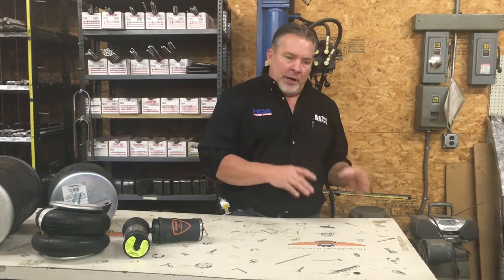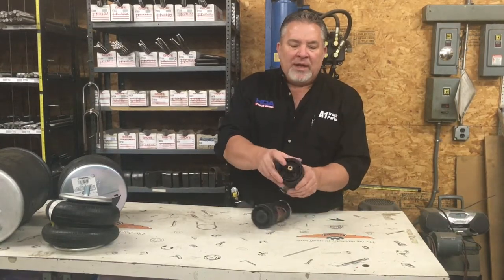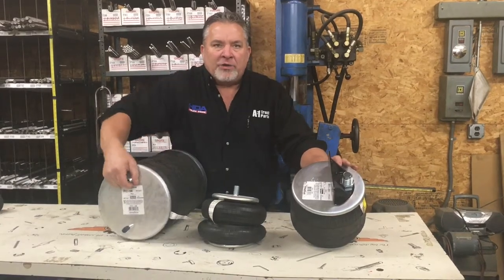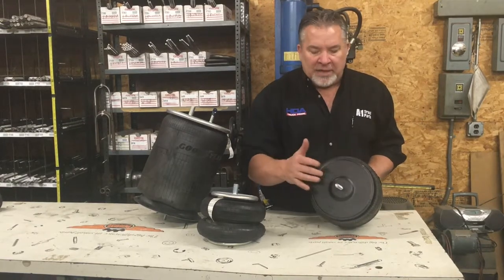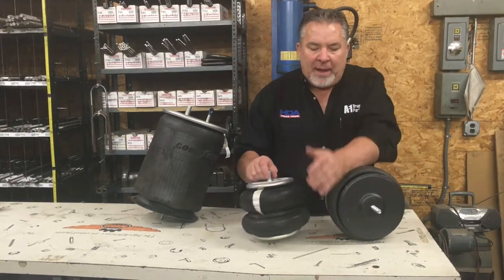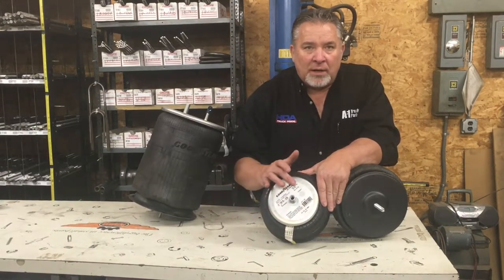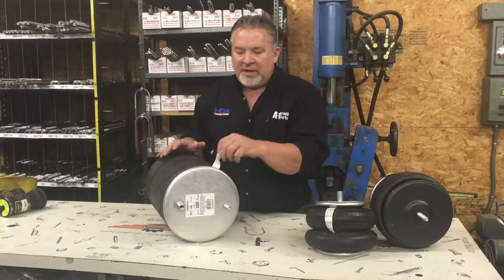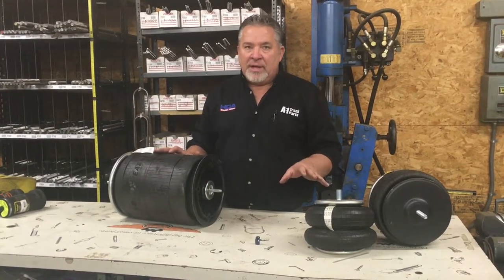How to Identify a Air Spring (Air Bag)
Watch this short video to know how to identify and measure an Air Spring/Bag.